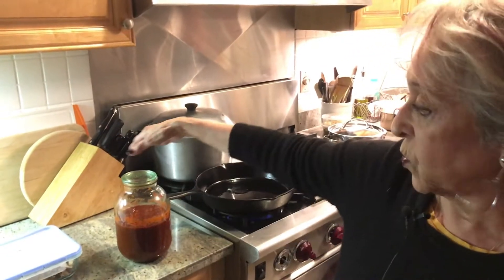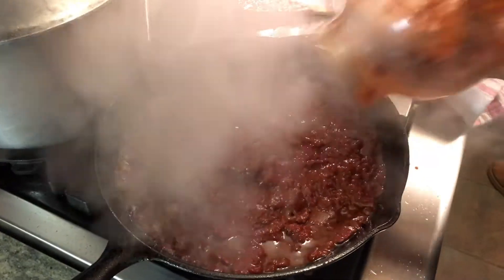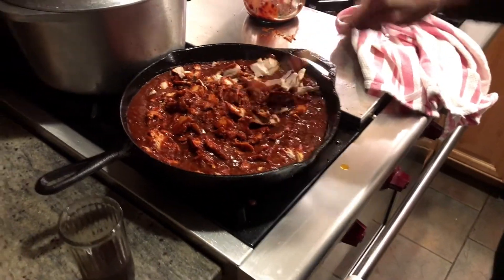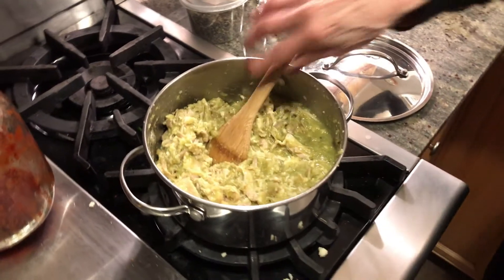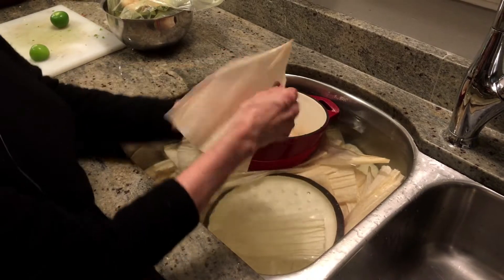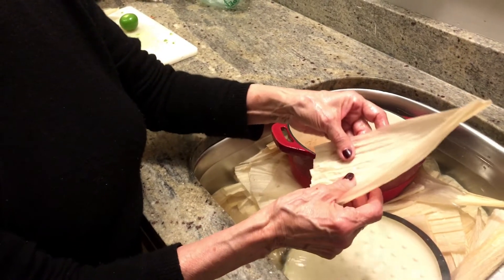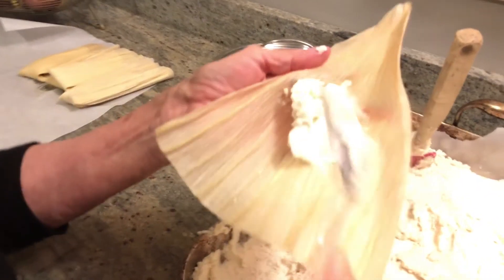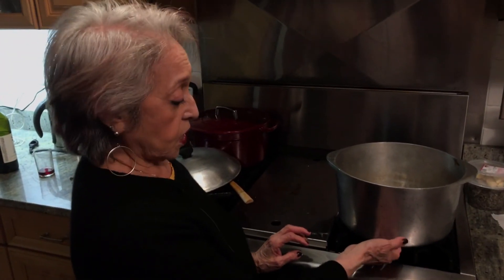How to Make Tamales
Mexican cuisine expert Rita DeLaPena walks you through her entire process of how to make tamales.